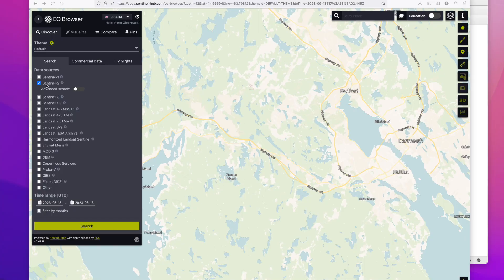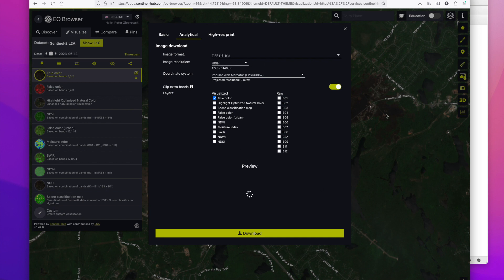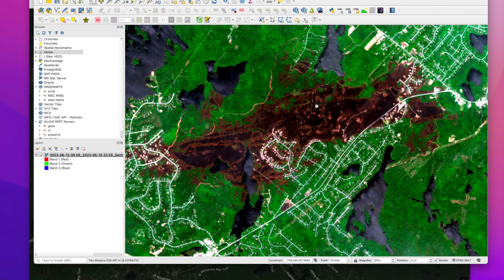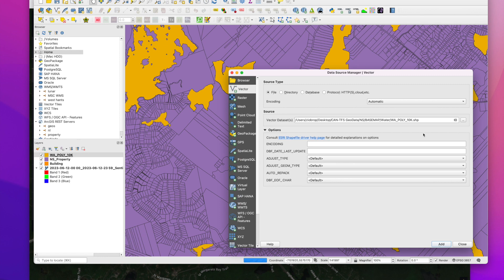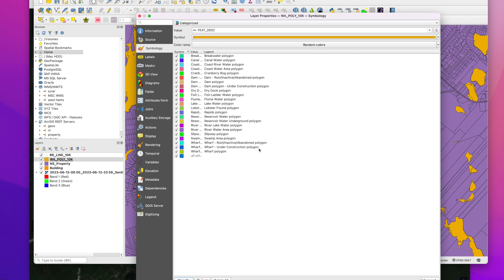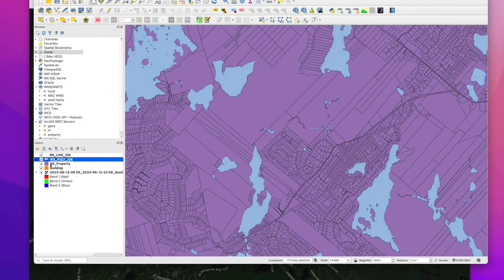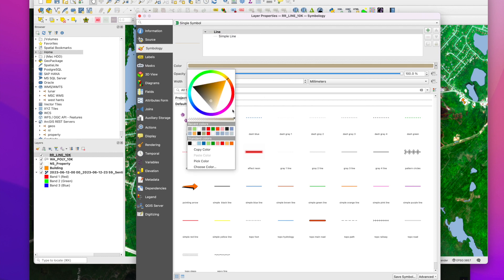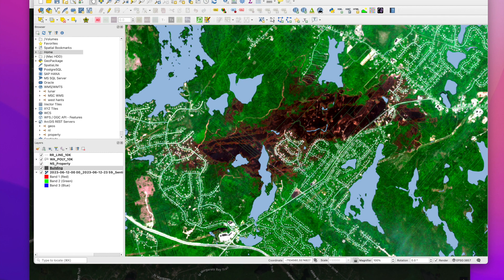Mapping Wildfire Burn Scar in QGIS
Mapping the Tantallon wildfire Burn Scar in QGIS with Sentinel-2 Imagery, and Open Data.

If you live in the woods, or a rural area, Read this Fire Smart Canada Guide on how to create defensible space around your home